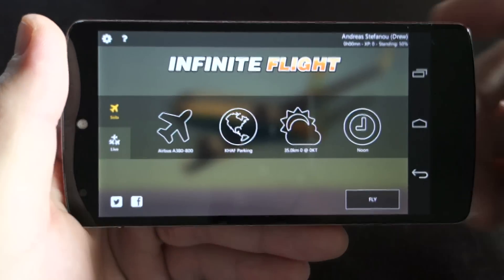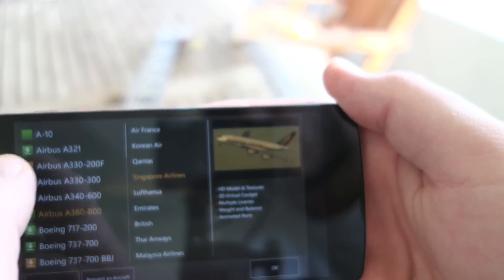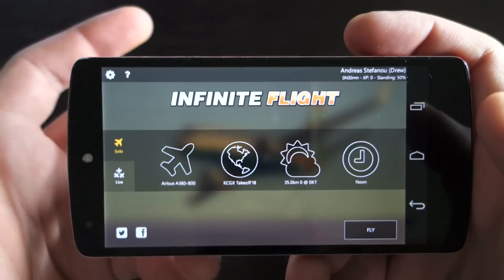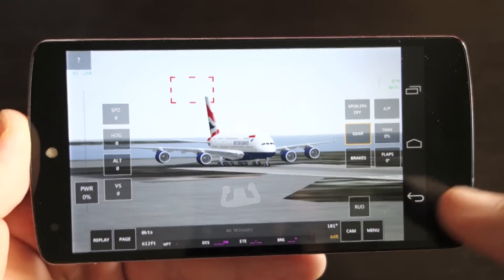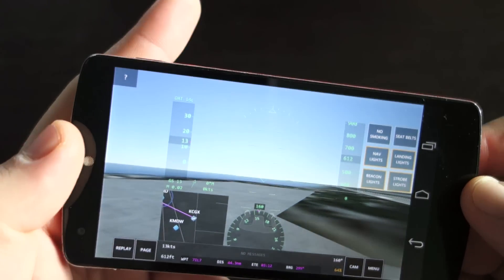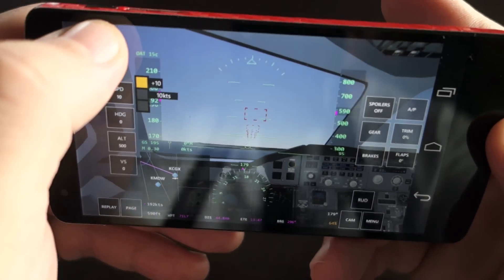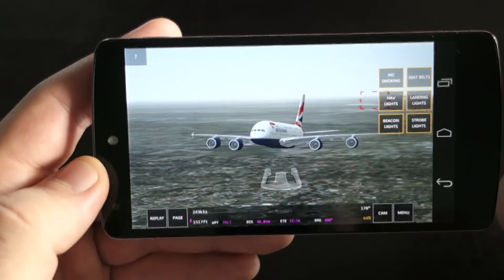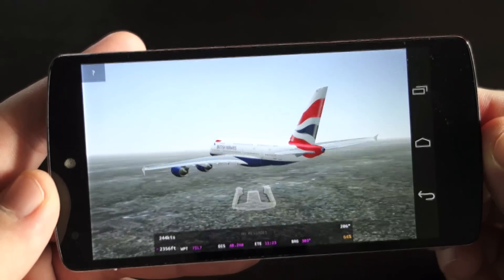Infinite Flight Gameplay Review - Android Galaxy Greece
We're taking a look at the Infinite Flight Simulator.